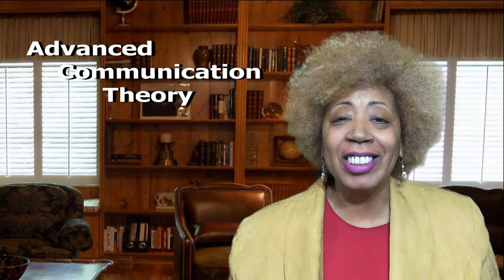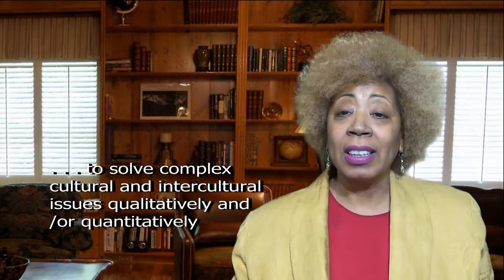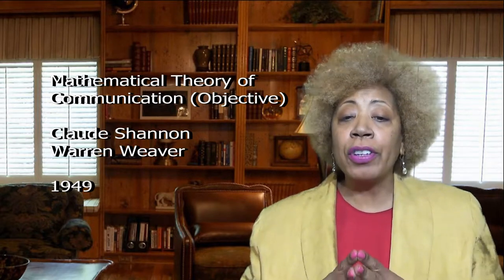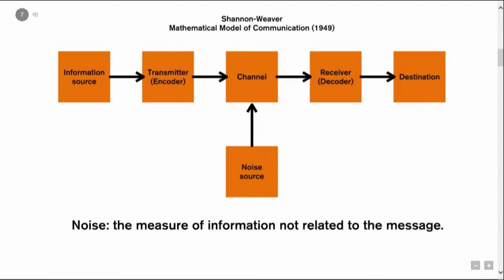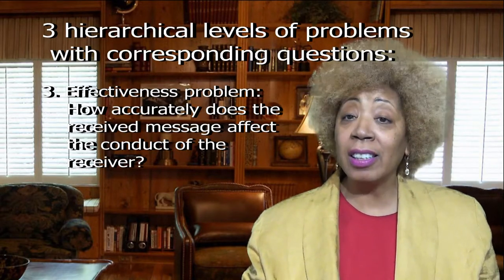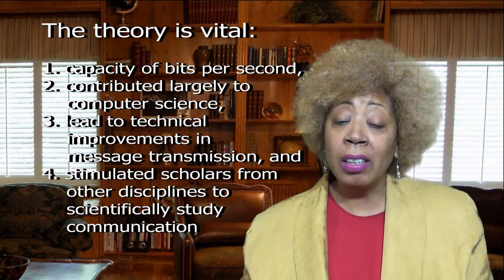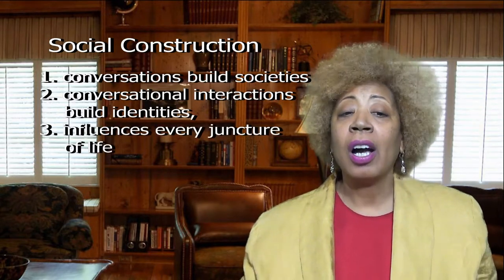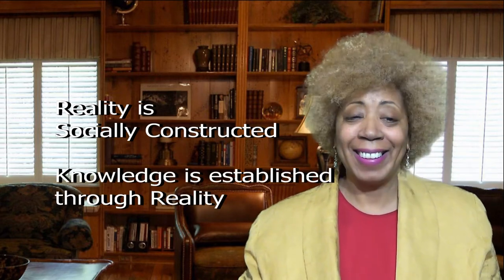Advanced Communication Theory 1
Myrna Roberts
Introduction to Advanced Communication Theory

References:
Berger, P. and Luckmann, T. (1966) . The Social Construction of Reality: A Treatise in the Sociology of Knowledge.  London: Penguin.

Griffin, E. M. (2006). A first look at communication theory. McGraw-Hill.

Shannon, C. E. (1948). A note on the concept of entropy. Bell System Tech. J, 27(3), 379-423.

Shannon, C., & Weaver, W. (1949).  The Mathematical Theory of Information. Urbana: University of Illinois Press.

Fiske, J. (2011).  Cultural and communication studies.

CORRECTION:  J. Horgan. Profile: Claude E. Shannon: unicyclist, juggler and father of information theory. Scientific American, 262(1):16–17, 1990.

Leeds-Hurwitz, W. (2009). Social construction of reality. Encyclopedia of communication theory, 2, 891-894.

Radley, A. (1995). The elusory body and social constructionist theory. Body & Society, 1(2), 3-23.